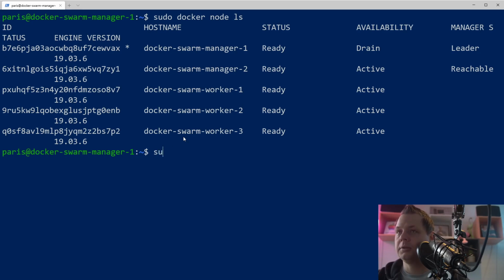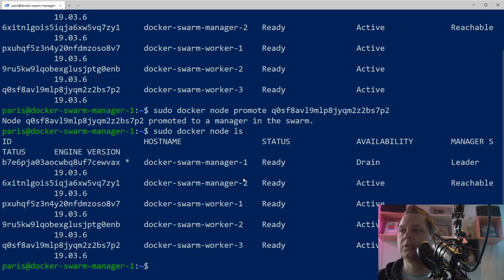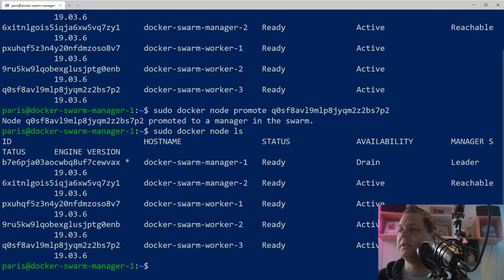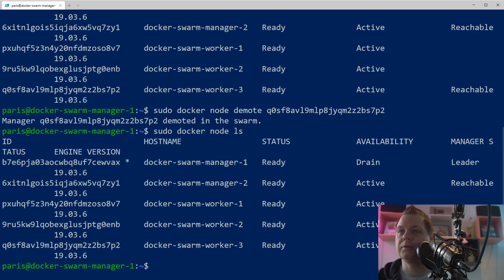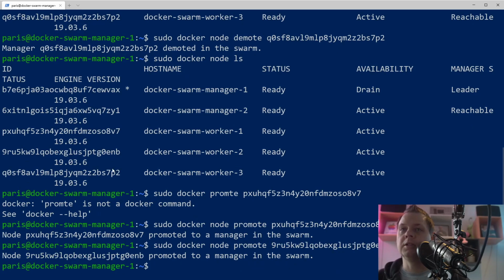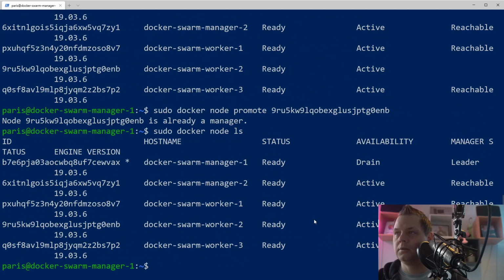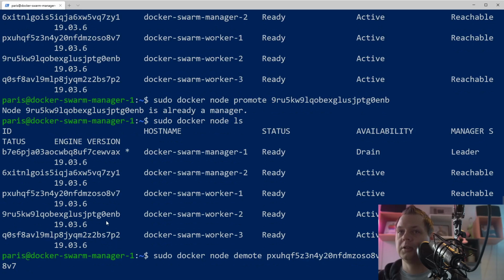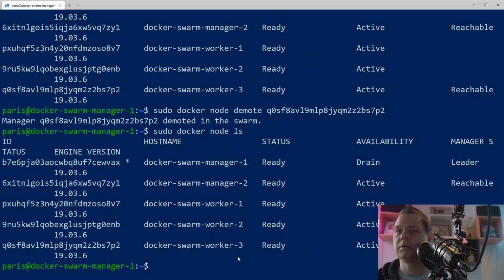Docker Swarm Tutorial - Promote or Demote a worker in your Docker Swarm Cluster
If you want to promote or demote a docker swarm worker to a docker swarm manager you can do it from a manager, i will show you how its working.